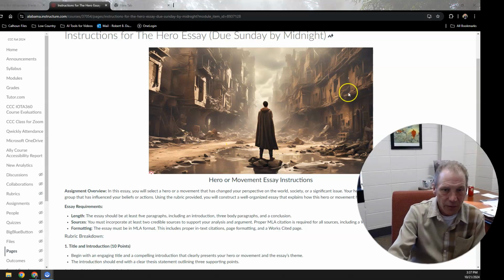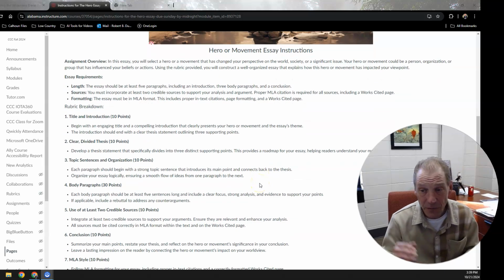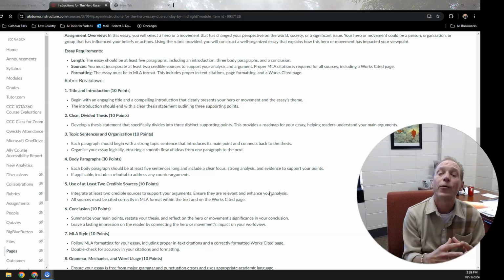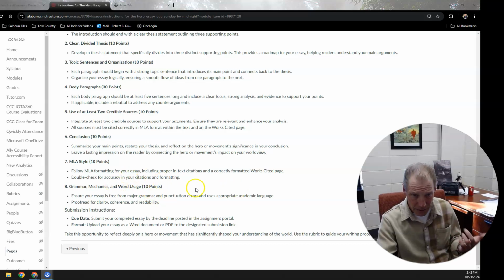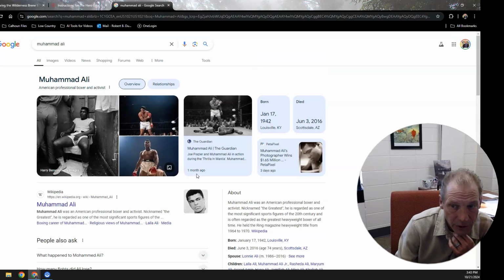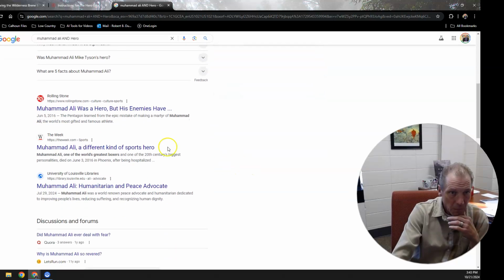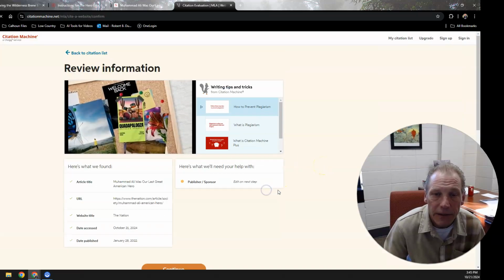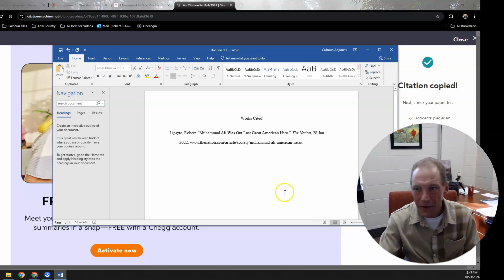Help with Hero Essay